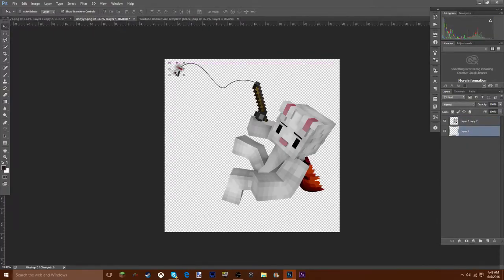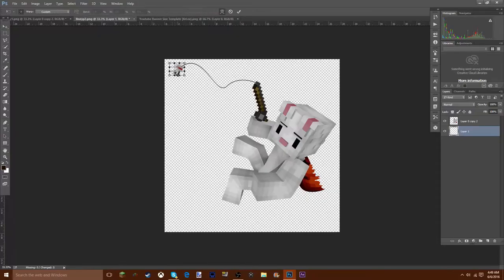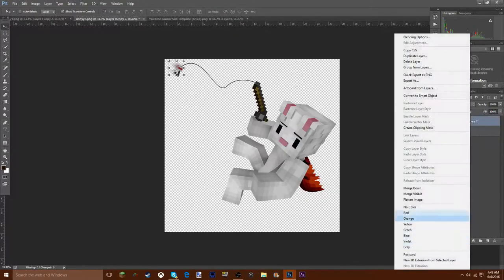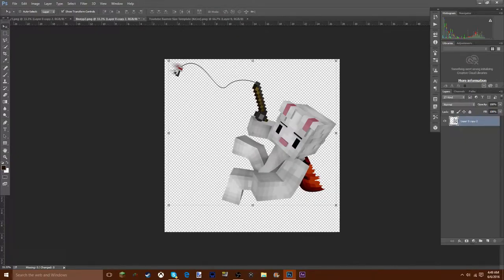Speedart- Bnnyy #1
5 likes and I will send you a magic potato.

Hey guys, it's been a long time but I'm back and I have revamped my channel. I'm glad for some of you're recent support and my content will be differing!

Xbox GamerTag: ItsObelisk